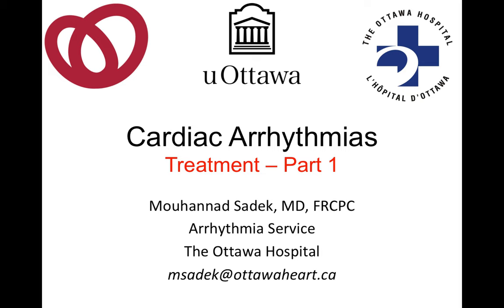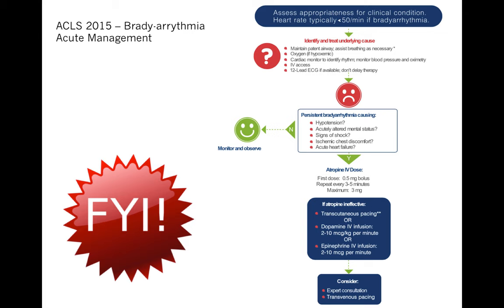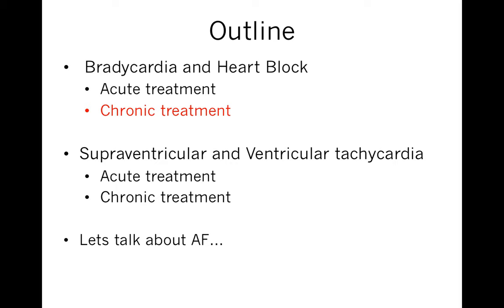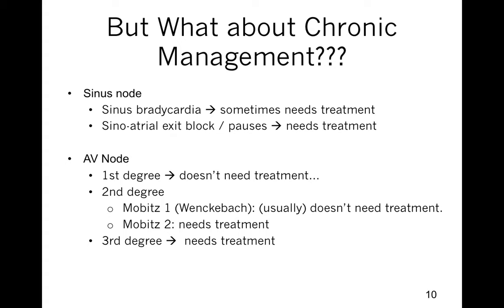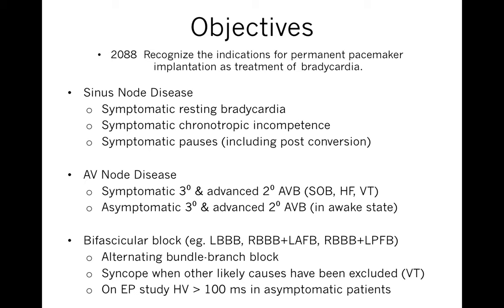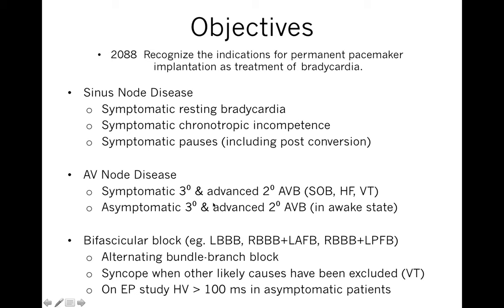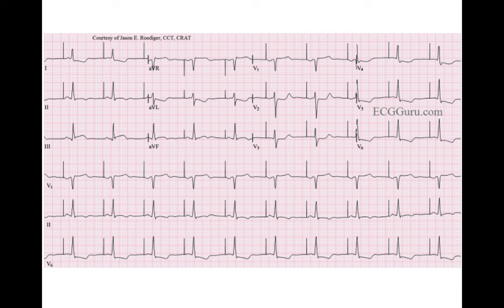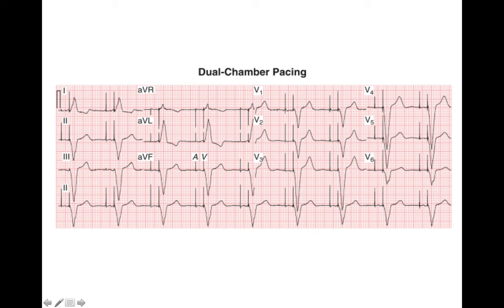Treatment of Arrhythmias: Part 1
Explores acute and chronic treatment of bradycardia.